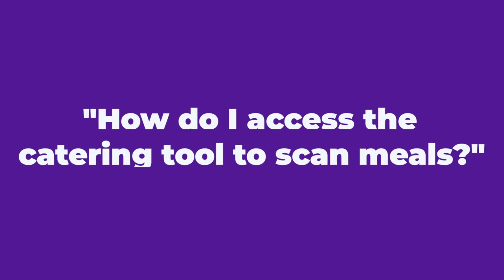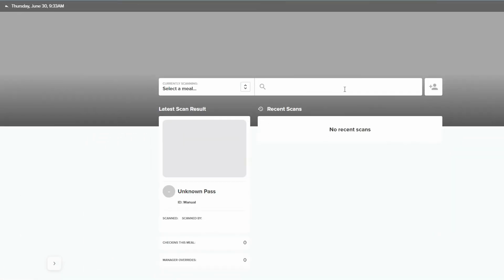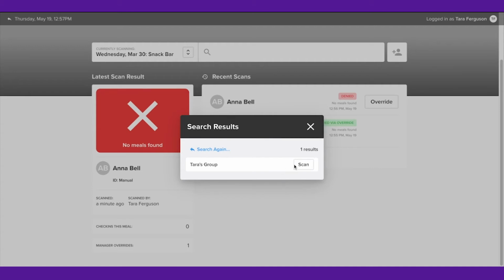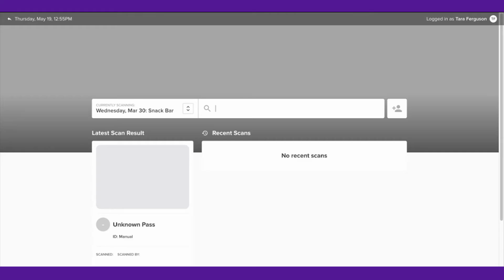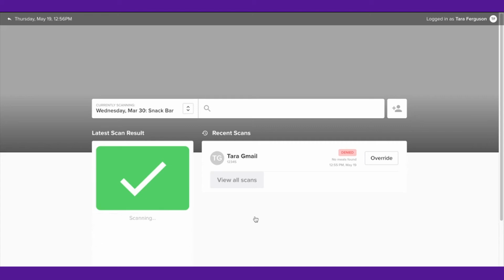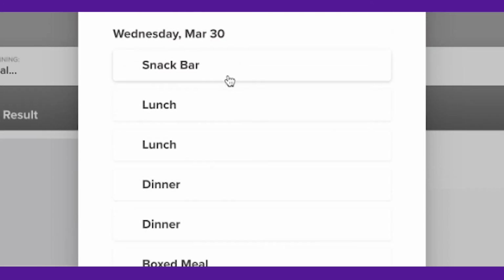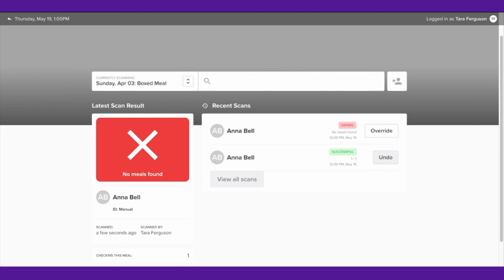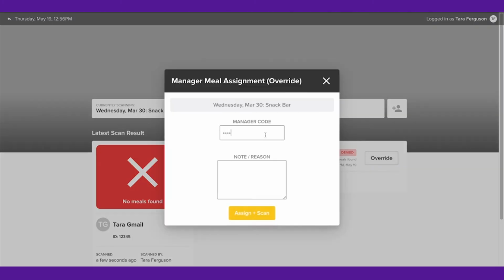Understanding The Catering Check-In Tool | Lennd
Catering Check-In - Scanning or Checking In Meals Onsite

This video walks catering managers through the process of using the catering check-in app, such as checking in meals by group or person, or scanning passes. You can also use the manager overrride code to approve meals on the fly, check in Lennd to see if an order exists, undo meal scans, and search for meals previously scanned.

- Check in by group or individual (1:04)
- Scanning passes (1:46)
- Using a manager override code (2:25)
- Looking up existing orders (3:00)
- Undoing meal scans (3:45)
- Trouble locating meals (3:53)